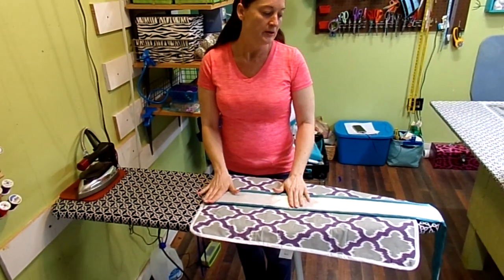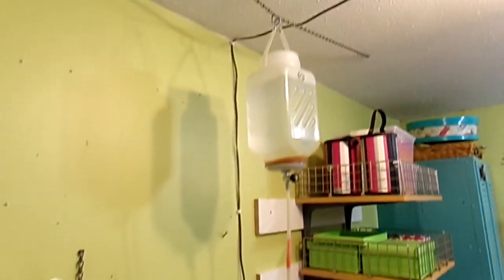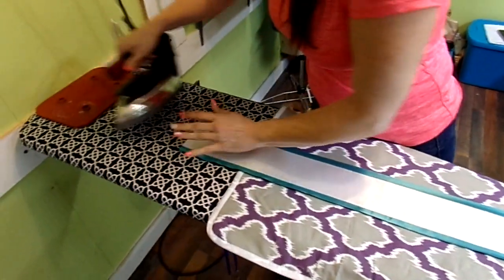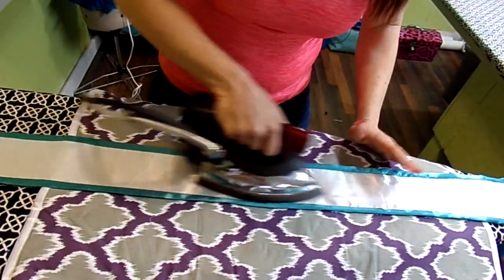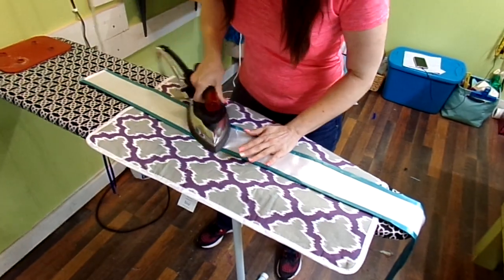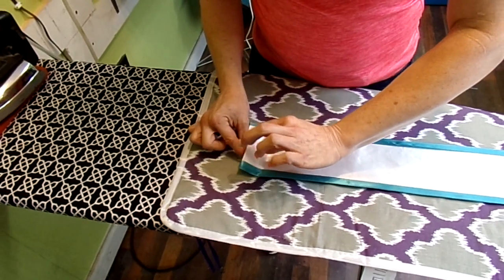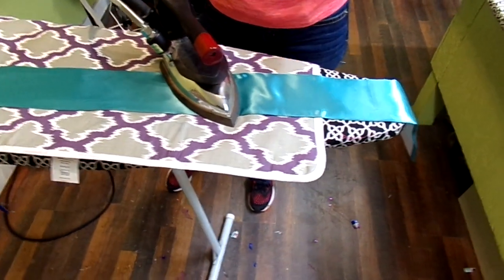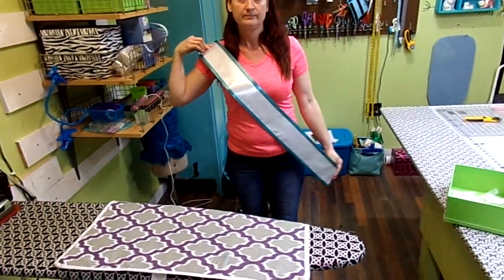How tto make a sash 2018 part 5